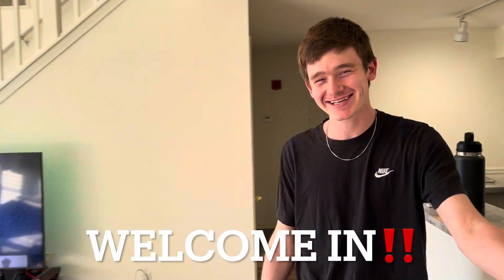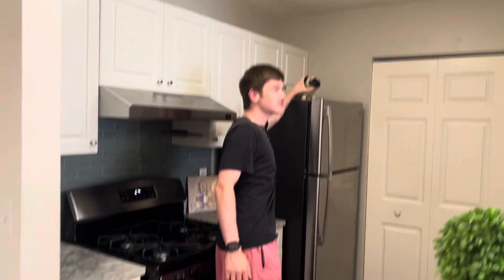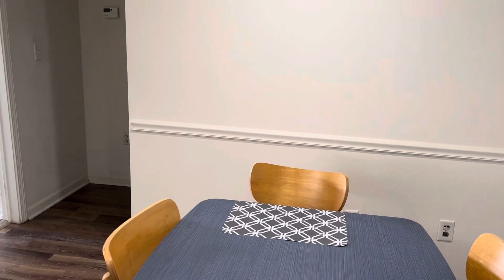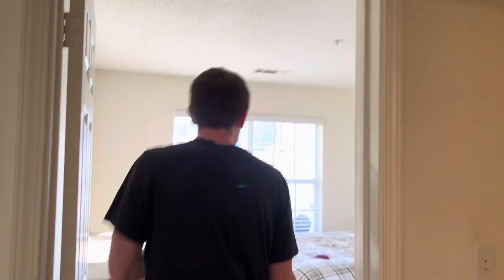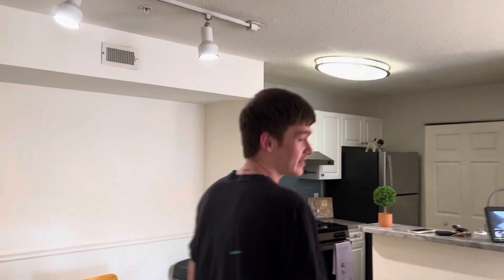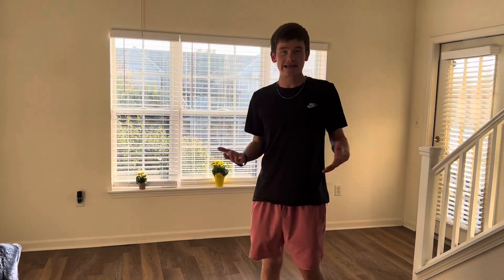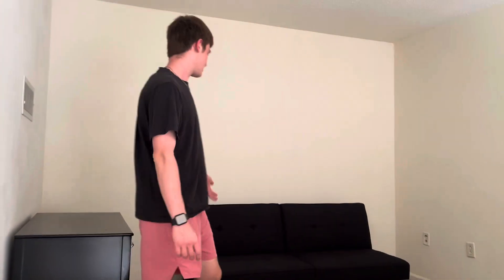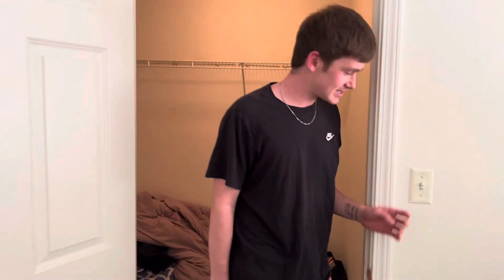Downtown Boston Apartment (Tour)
This is my downtown Boston apartment!